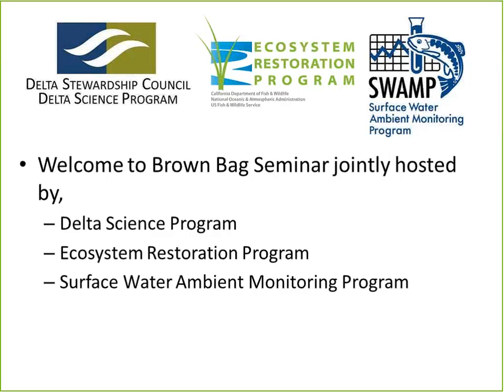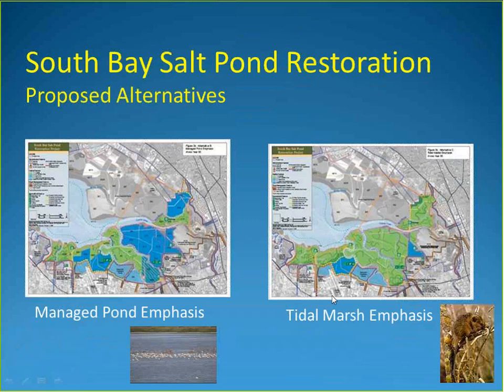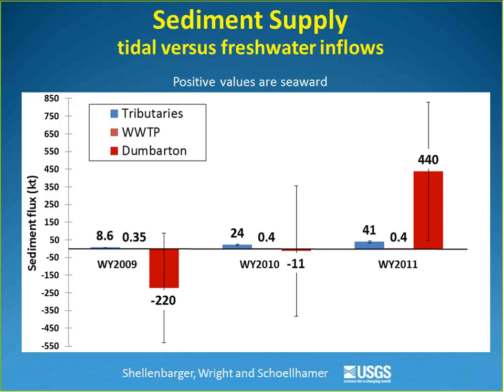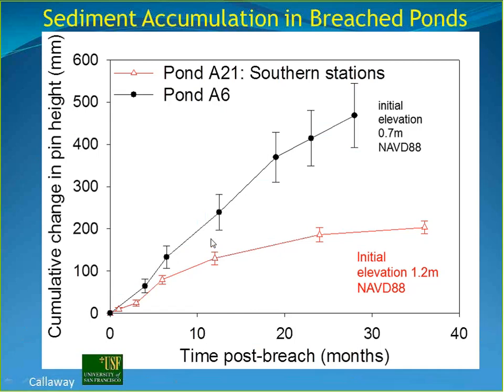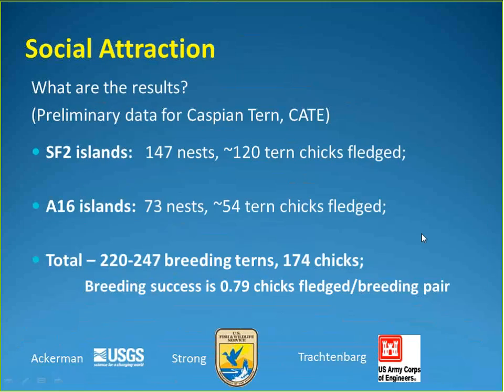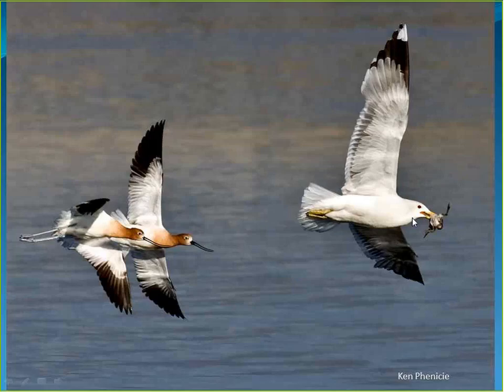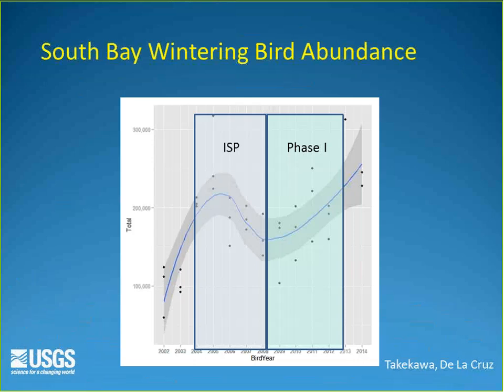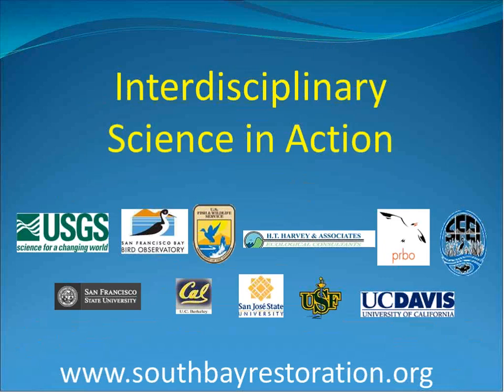Adaptive Management in Action: The South San Francisco Bay Salt Pond Restoration Project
Delta Stewardship Council
Delta Science Program
Brown Bag Seminar

Dr. Laura Valoppi, U.S. Geological Survey